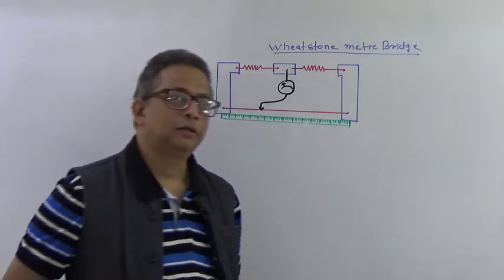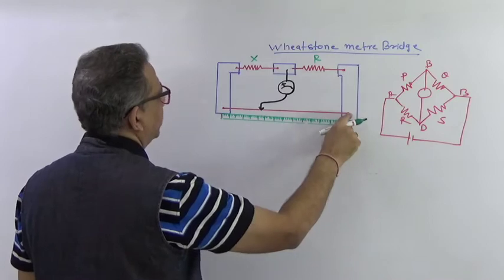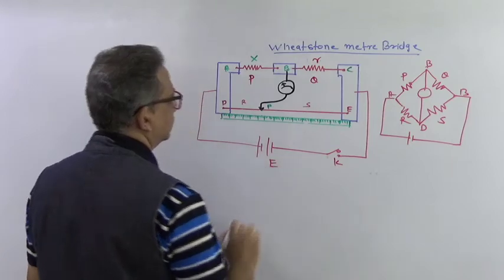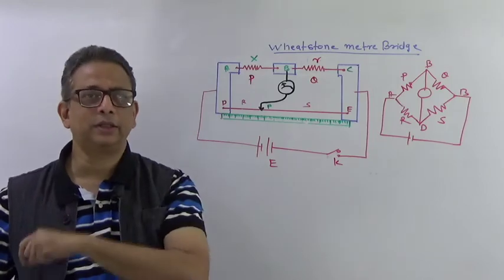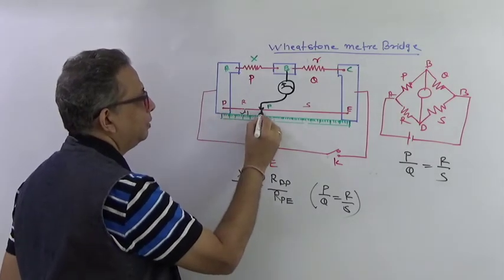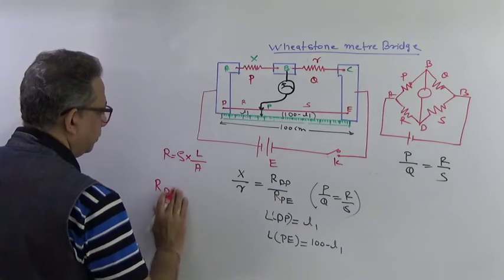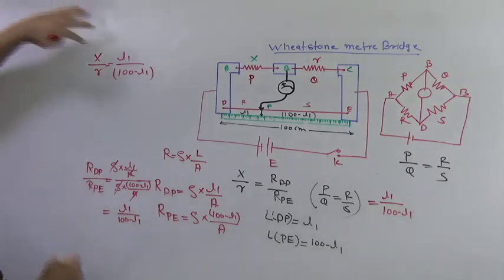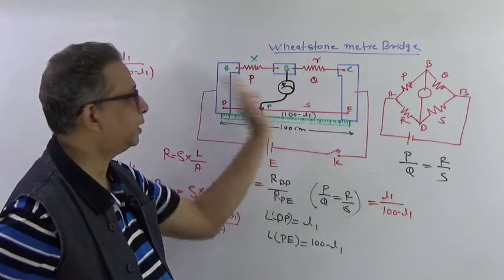Wheatstone Meter bridge